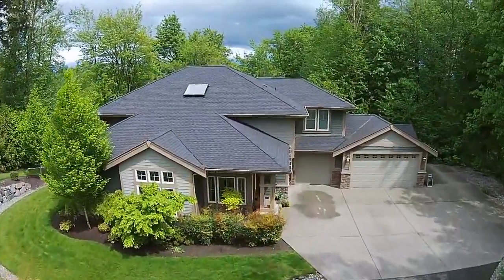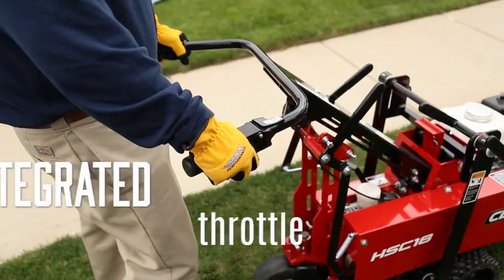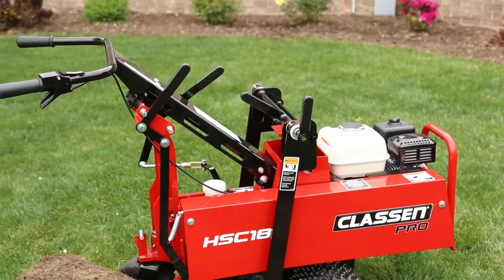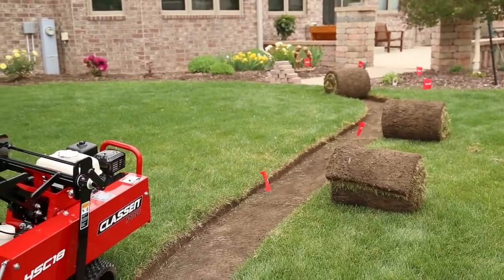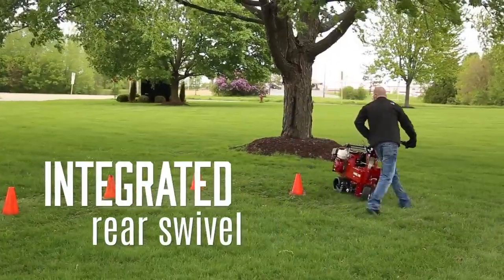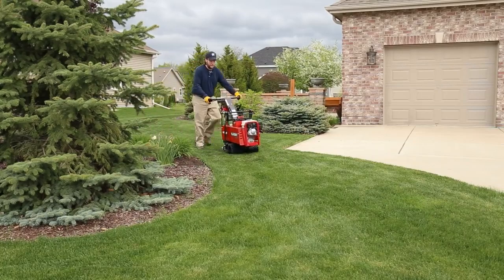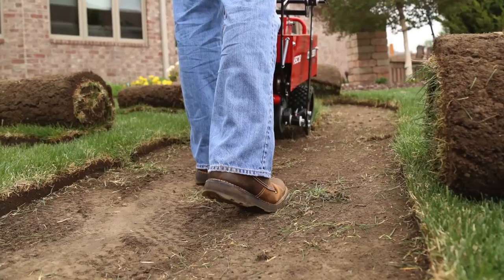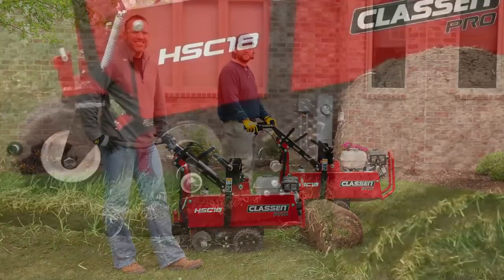Classen® PRO Sod Cutter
Die kompakten Masse und das schwenkbare Laufrad machen den Classen PRO HSC185 Sodcutter zum handlichsten Sodenschneider auf dem Markt.